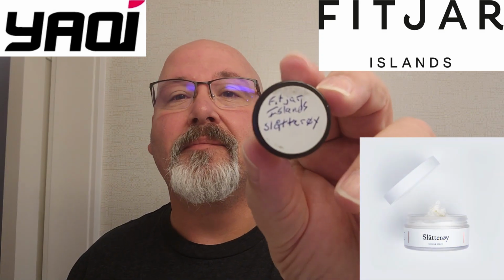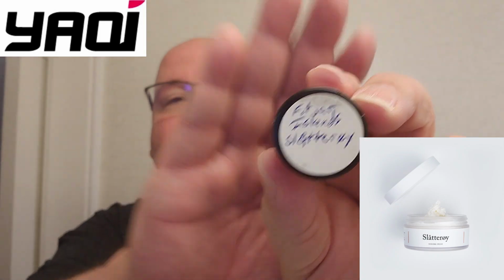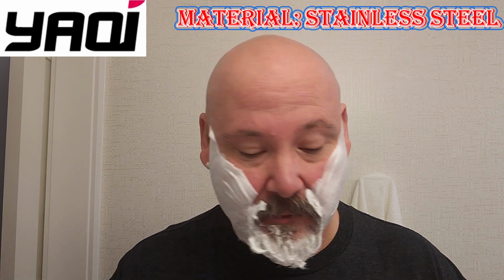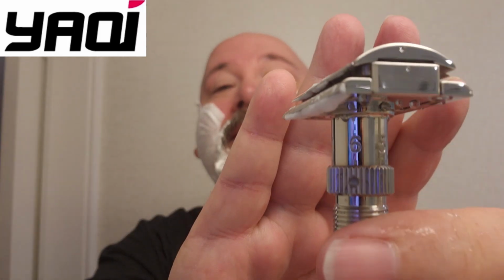A Texan Shaves REVIEW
Today I review the Yaqi Ultima Adjustable razor.

Full disclosure: This razor was sent to me by Grace Chen of Yaqi for the purposes of this review.